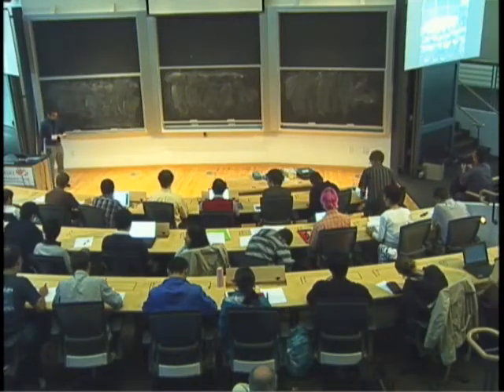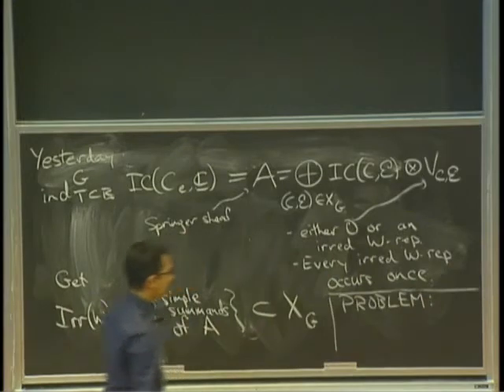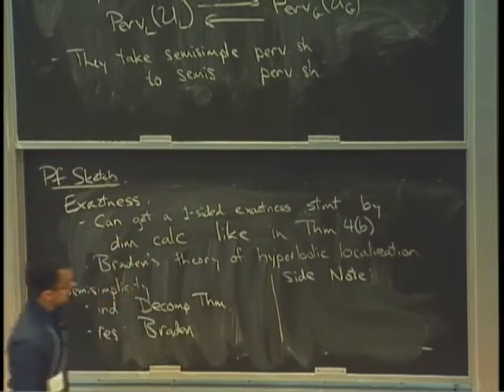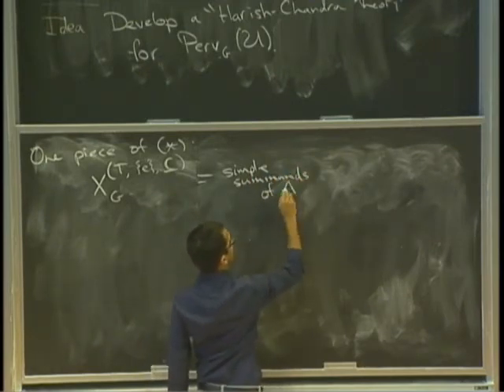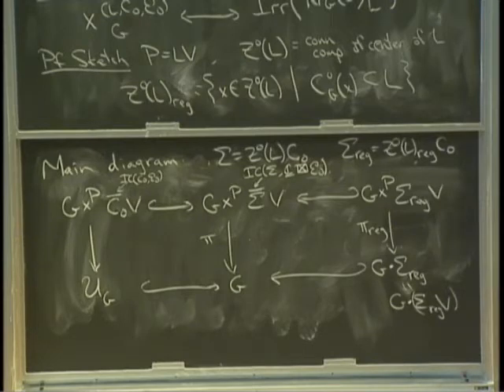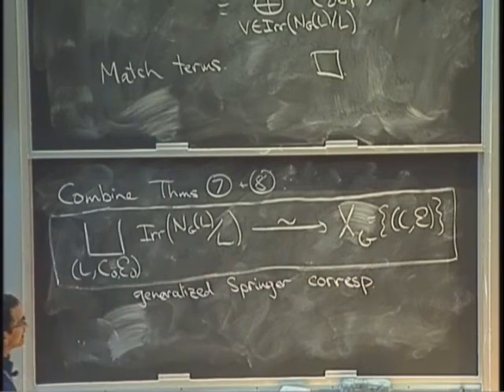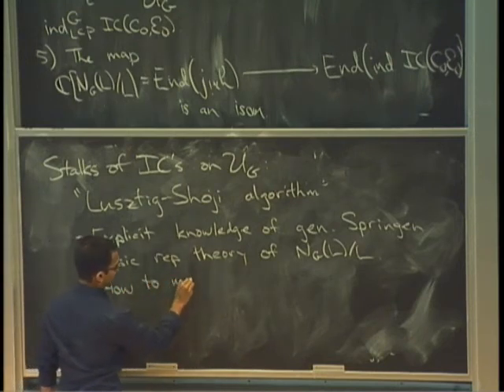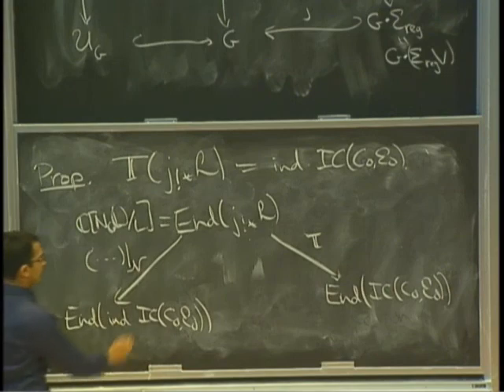The Springer correspondence (Pramod Achar) 2